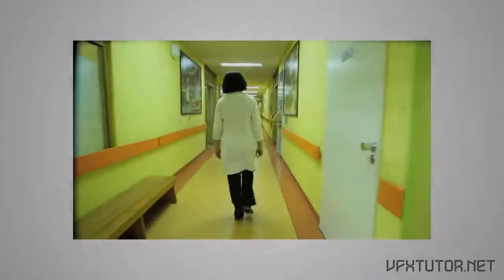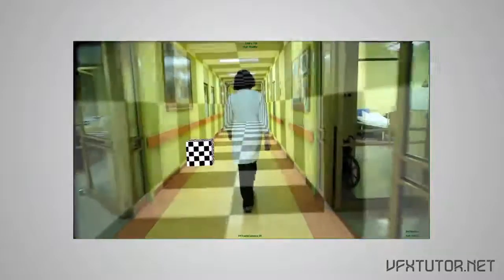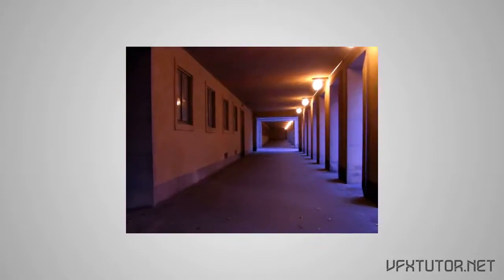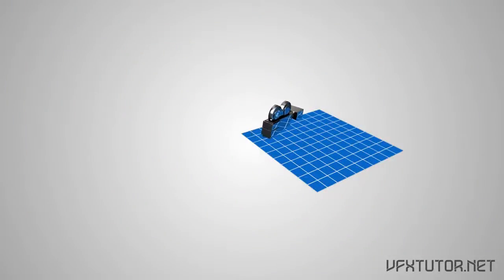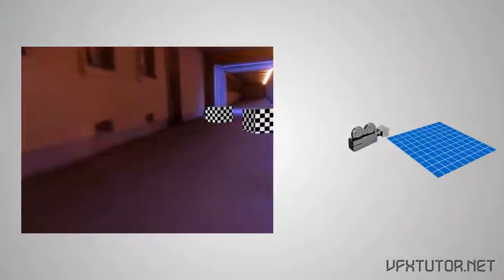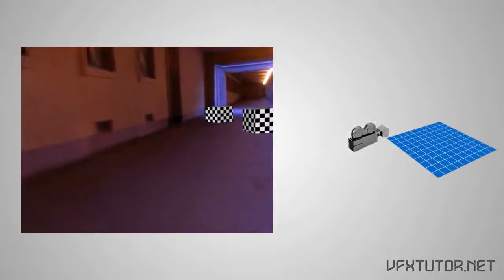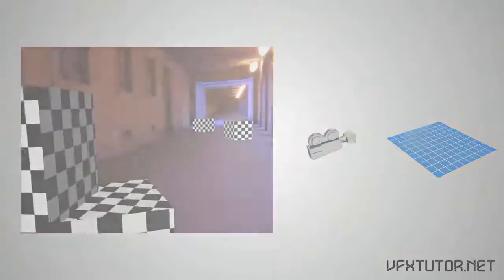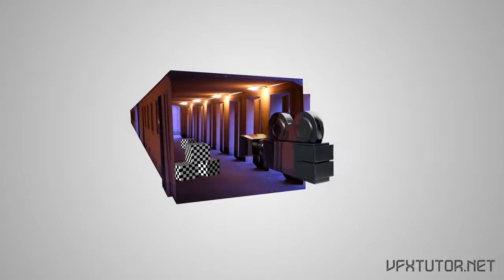BGF101 Understanding Matchmoving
in this video i covered the very basics of matchmoving in a very simple way, enjoy ;D

what is matchmoving ?
matchmoving is nothing more than figering out what the real world camera did while filming the footage.

and it does that by producing a 3D camera matching the real one, which you can use in your 3D program and that process is called camera tracking.

So Camera Tracking gives you the ability to add CG objects that match the same position, rotation and prespective of your original footage.

Ok, now lets see , How matchmoving programs do camera tracking ?
The matchmoving programs are designed to help us figre out the camera movment using information that only containt in a 2D plate. It does that by tracking featured points in the footage and then calculates these results in order to produce a 3D camera that matches the real one.

Your feedbacks are so welcome !